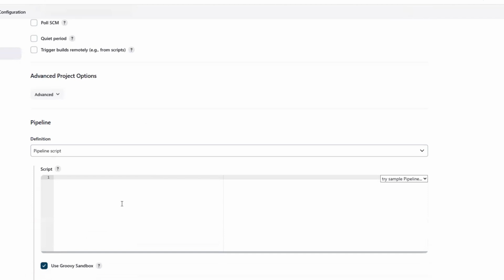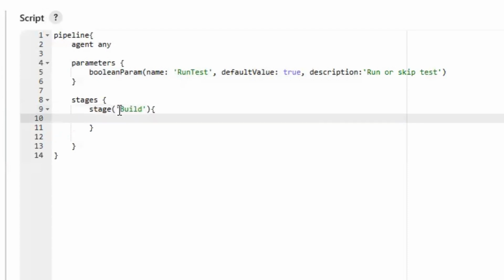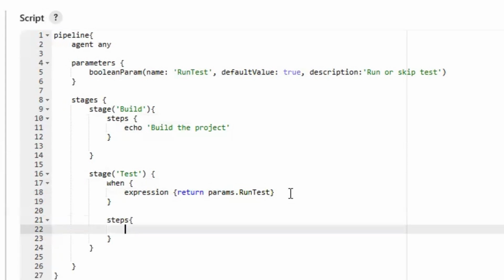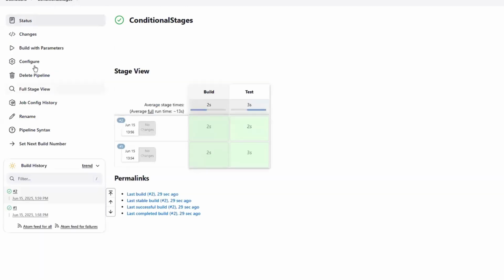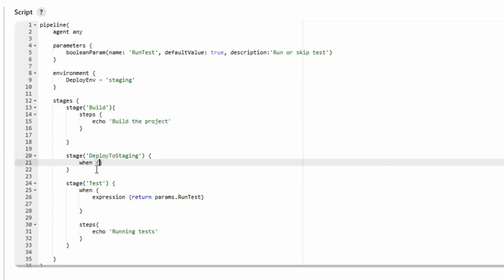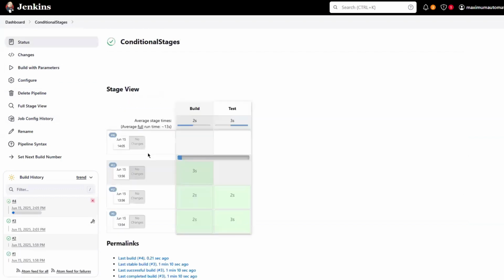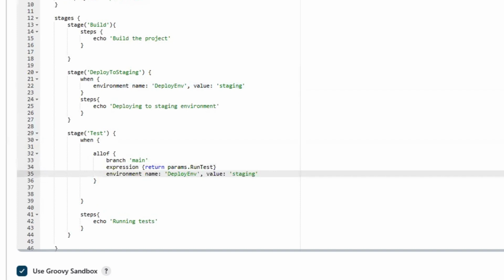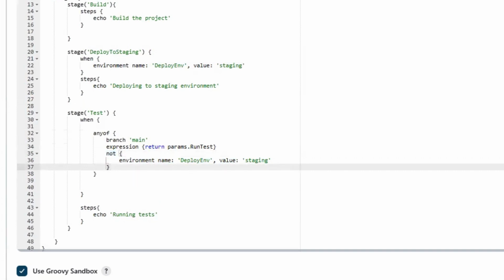Jenkins Conditional Stages Explained | Declarative Pipeline Tutorial with Live Examples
Learn how to use conditional stages in Jenkins Declarative Pipelines to build smarter, more efficient CI/CD workflows!
In this hands-on tutorial, you'll see how to control when stages run based on:

✅ Boolean parameters
✅ Environment variables
✅ Git branches
✅ Advanced logic using when, expression, allOf, not, and more!

We'll walk through each example from scratch, build the pipeline in real time, and verify the results in the Jenkins Console Output.

🔧 What You'll Learn:

How to define parameters in Jenkins

How to conditionally run stages using when blocks

Using environment variables to control execution

Skipping stages based on the current Git branch

Advanced conditional logic with allOf, not, and expression

This video shows full pipeline code and live builds for:

Build & Test stages with parameter logic

Deploy stage that runs only in staging

Deploy to production based on the main branch

Complex multi-condition deploys